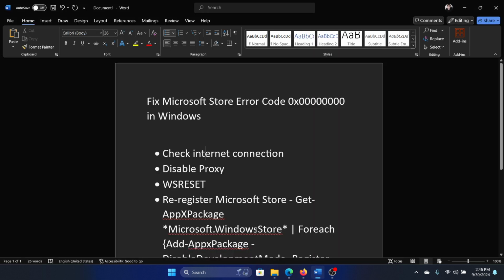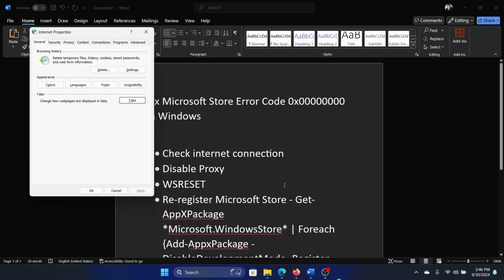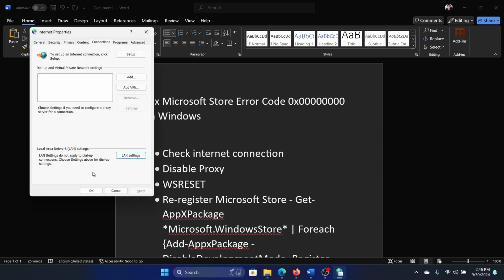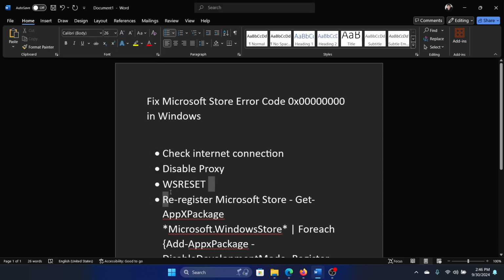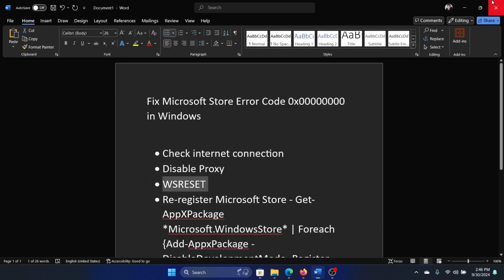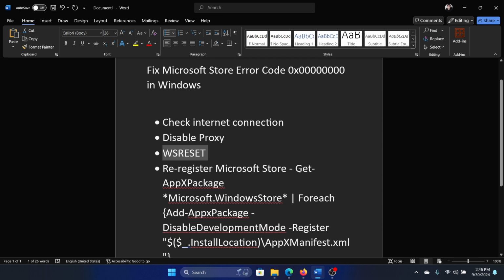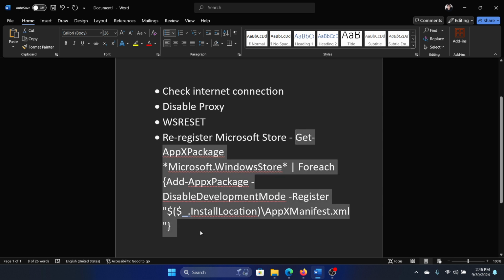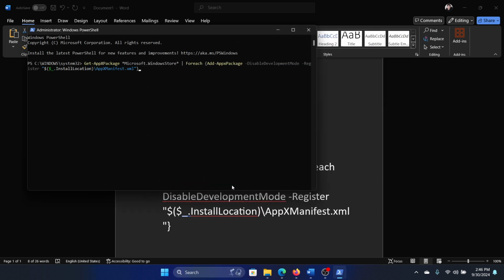How to Fix Microsoft Store Error Code 0x00000000 in Windows 11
Video Title: How to Fix Microsoft Store Error Code 0x00000000 in Windows 11

If you wish to Fix Microsoft Store Error Code 0x00000000 in Windows, then please watch this video.